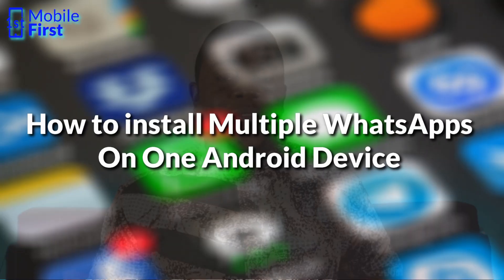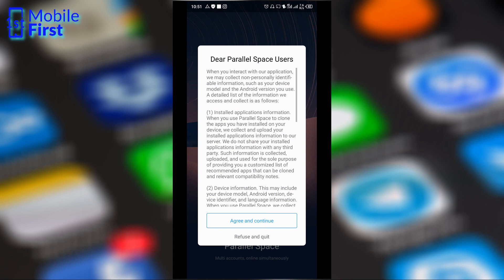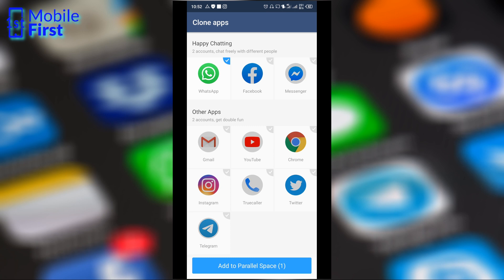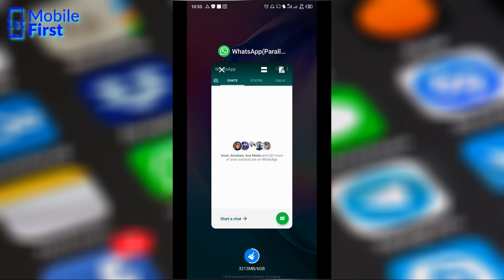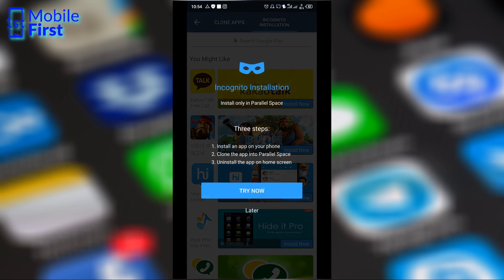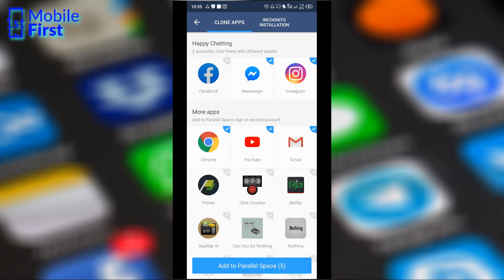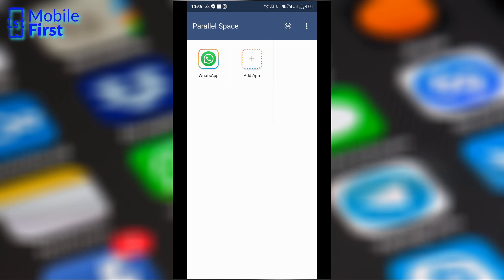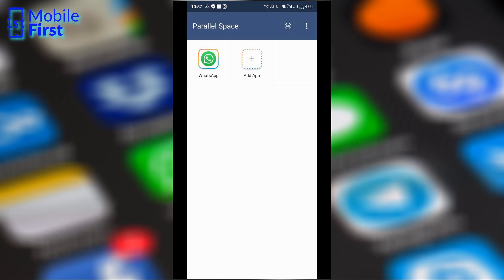How to Install two WhatsApp in one phone Using Parallel Space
In today's video I talked about how to install two whatsapp in one phone running android. It is common knowledge that whatsapp allows for only one user account per time, but many people who have more than one phone number would desire to setup more than one whatsapp account on their phone, hence the need for multiple whatsapp accounts on android with the aid of parallel space. Parallel space creates a secondary user profile to enable the user clone any app on their phone, including whatsapp.